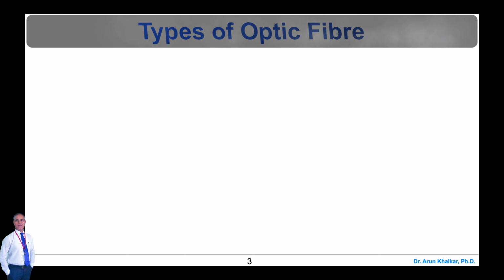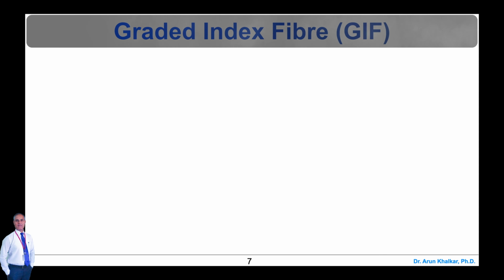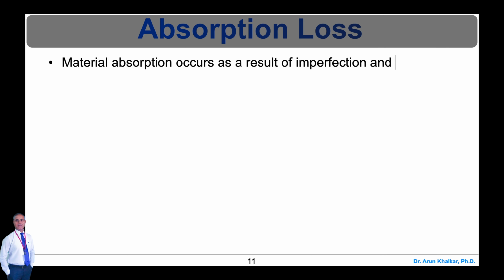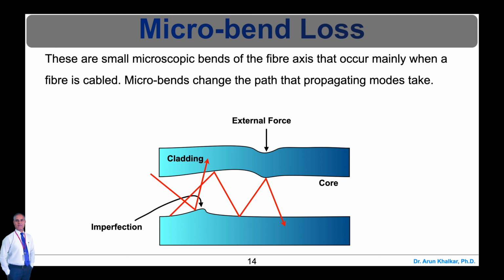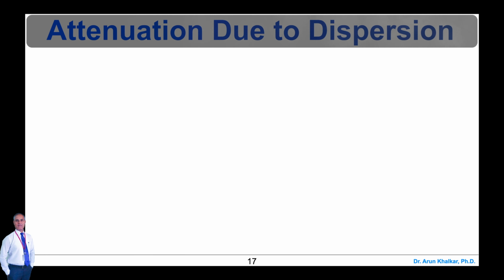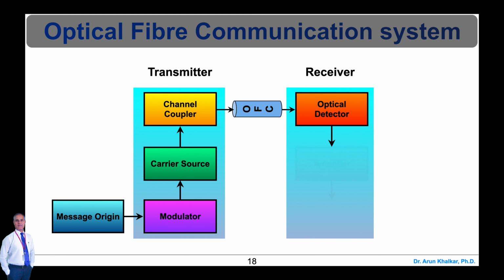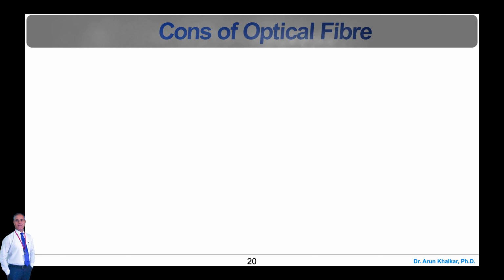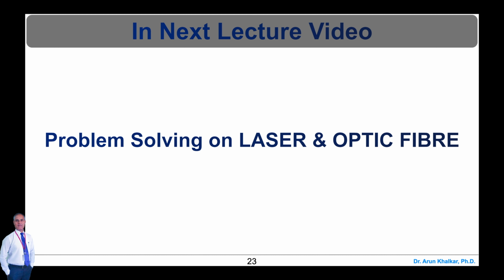Engineering Physics | Unit 2 | OPTIC FIBRE (Part 2)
About this video: Engineering Physics | Unit 2 | OPTIC FIBRE (Part 2)

Sub: Engineering Physics (as per SPPU syllabus)

UNIT 2:LASER & OPTIC FIBRE
TOPIC:OPTIC FIBRE (Part-2)